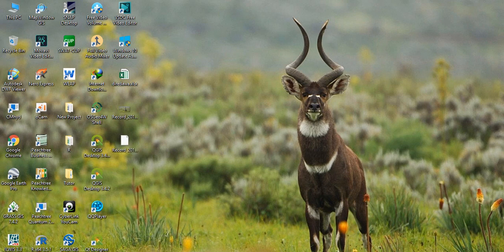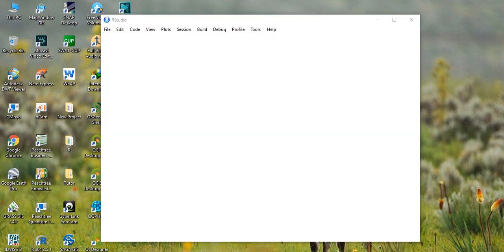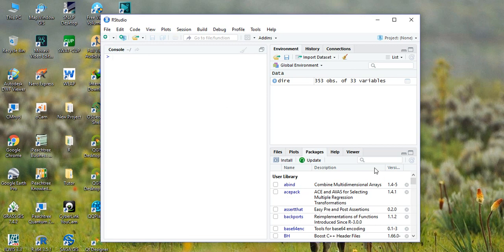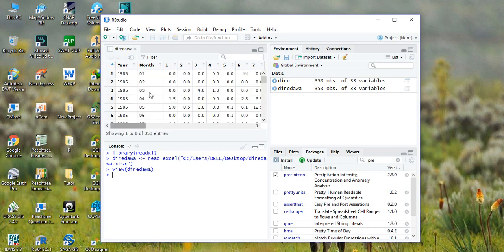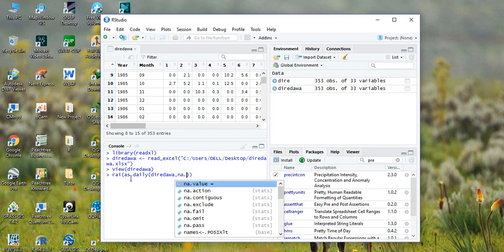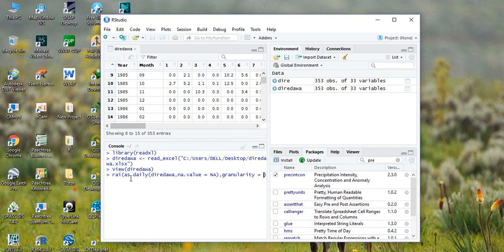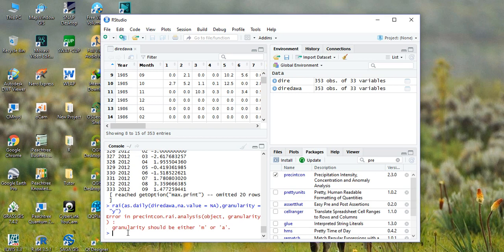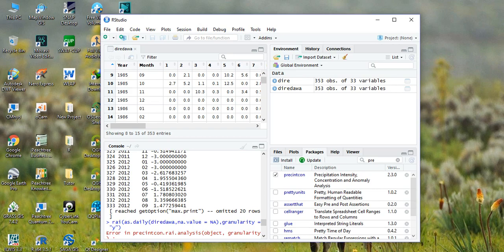How to Calculate Rainfall Anomaly Index (RAI) using Precintcon Package in RStudio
In this video, I have clearly shown the steps required to Calculate RAI using Precintcon Package in RStudio